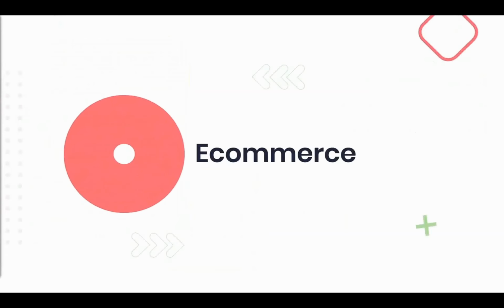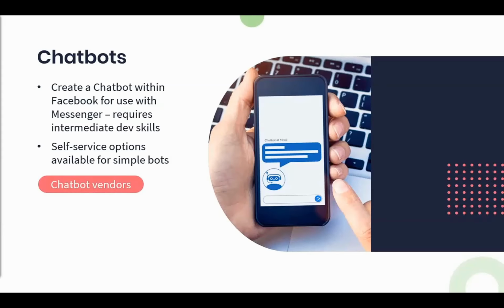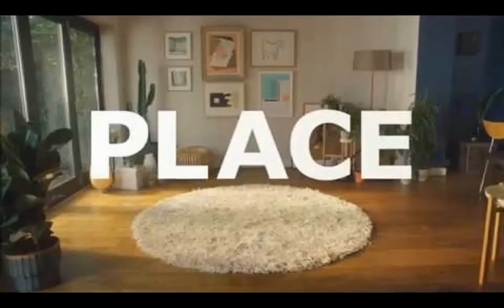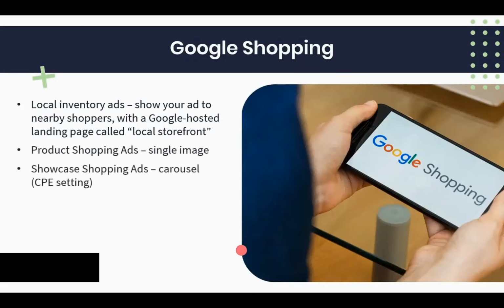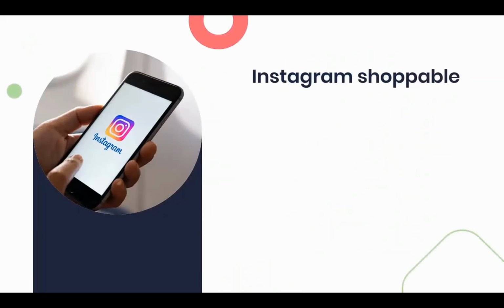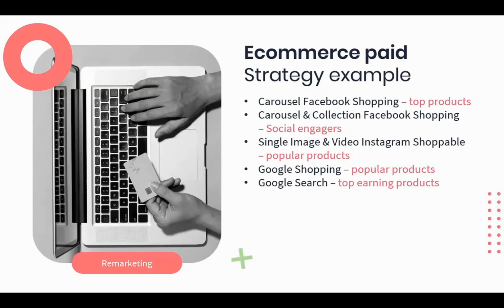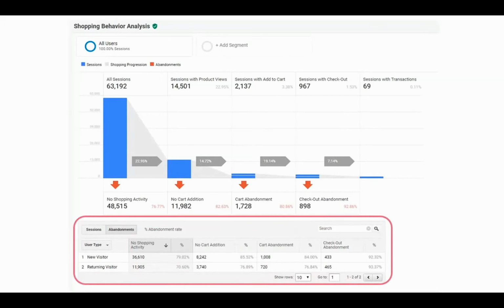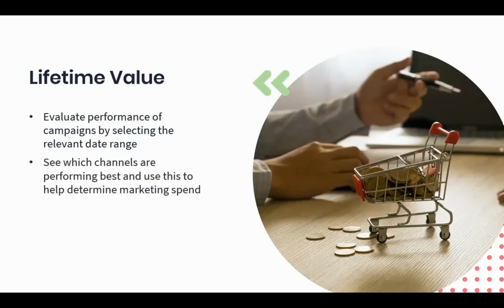Module 4 Lesson 31: E-Ccommerce - Part 2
The final section of eCommerce in Module 4 looks at enhancing the eCommerce experience for the consumer, followed by multiple eCommerce marketing options and campaigns. We close off with eCommerce Analytics reports not covered in previous lessons.